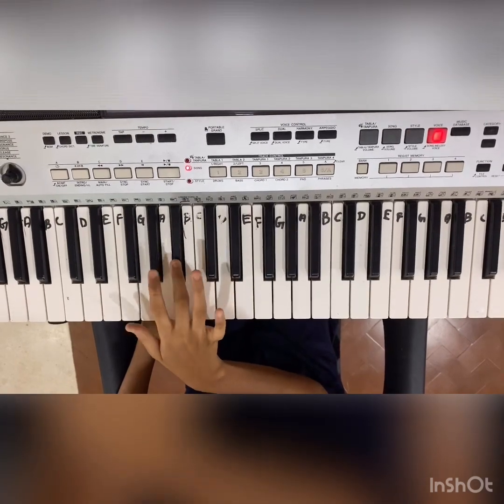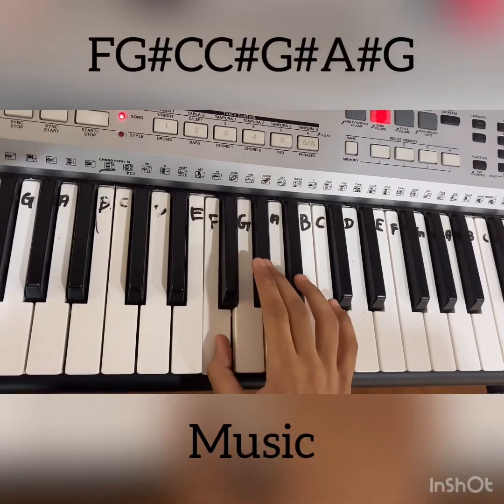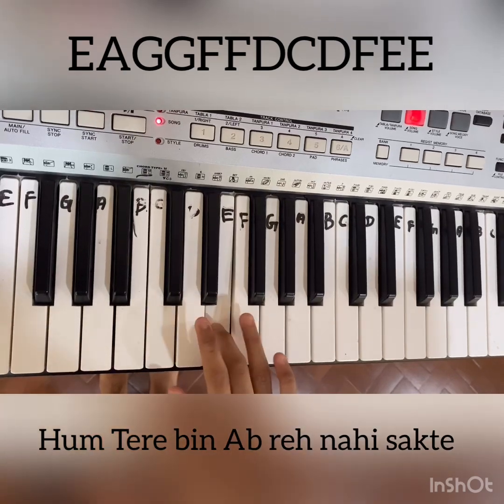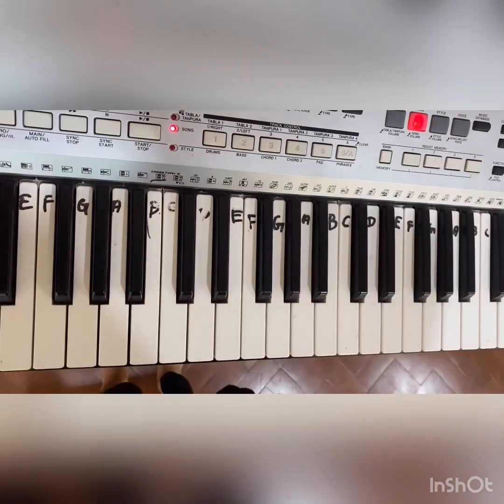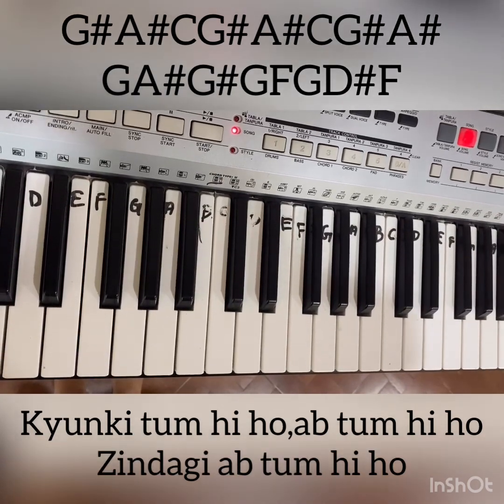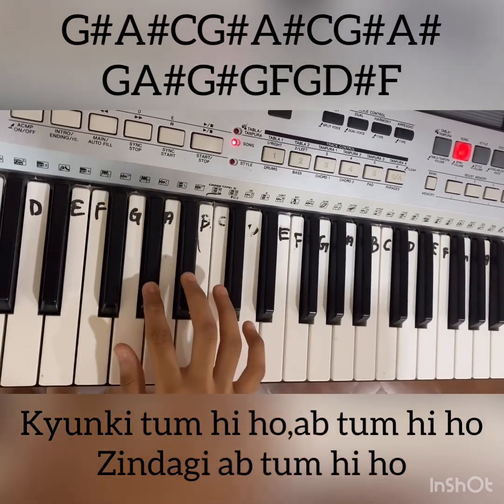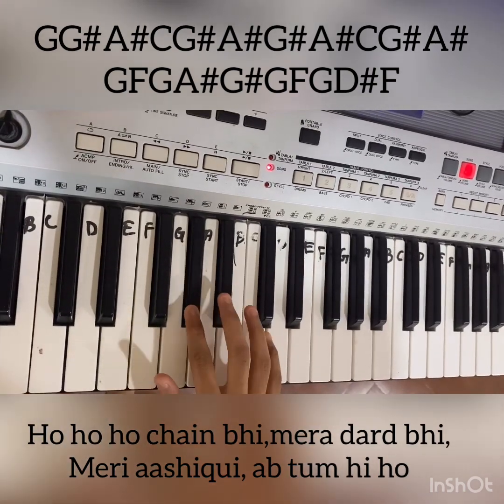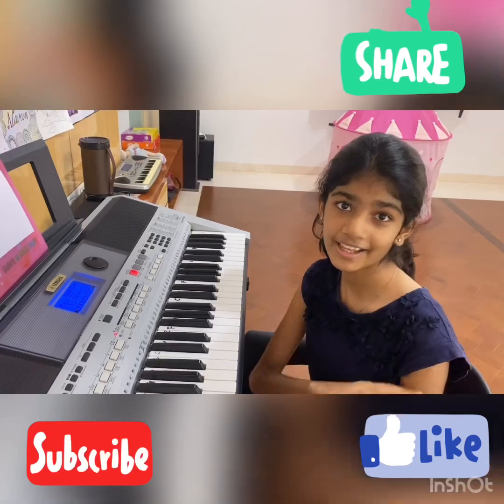Tum hi ho- Aashiqui 2 tutorial on keyboard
Easy Hindi song tutorial on keyboard!!